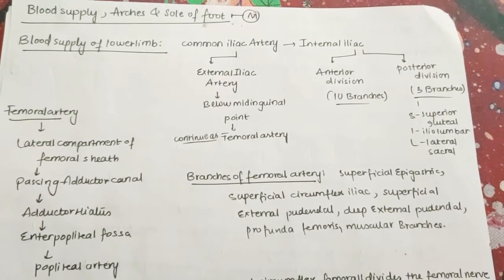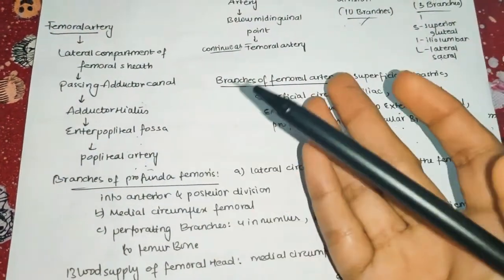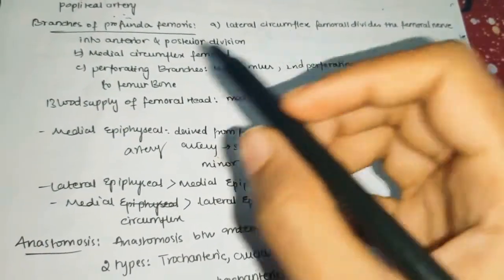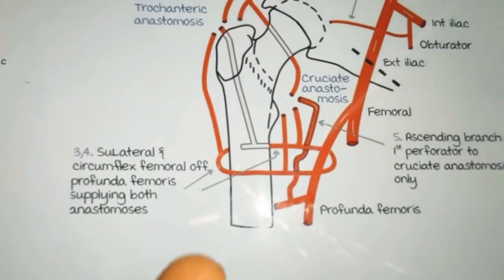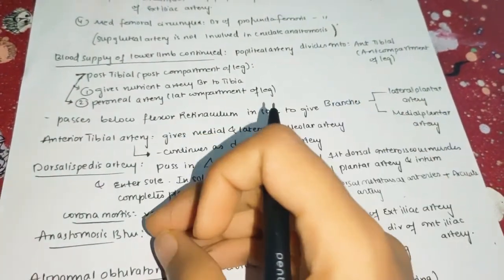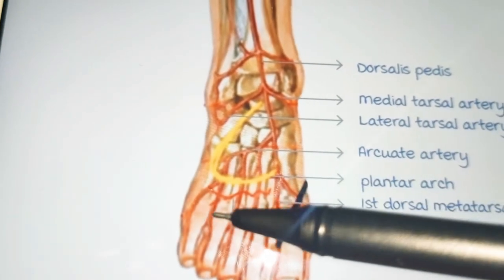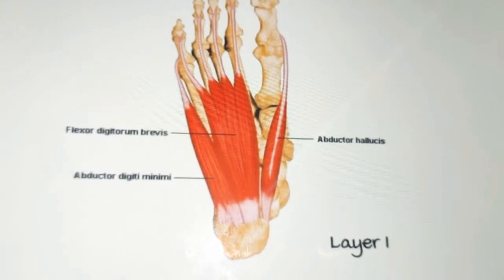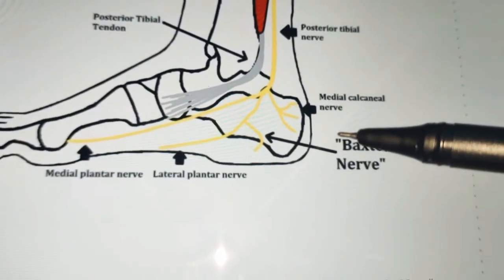NEXT PG/NEET PG BLOOD SUPPLY,ARCHES,SOLE OF FOOT 🦶